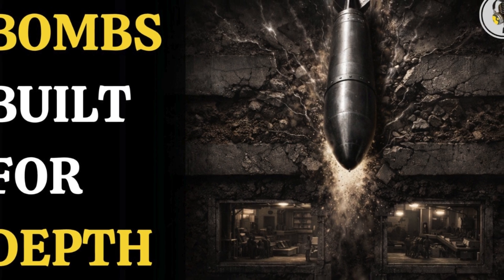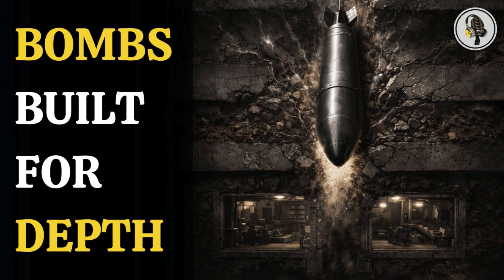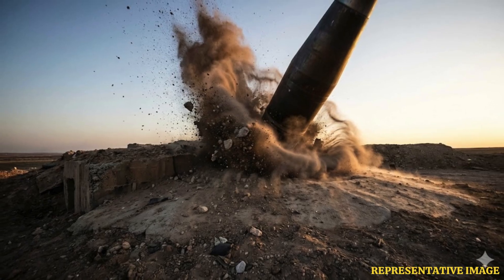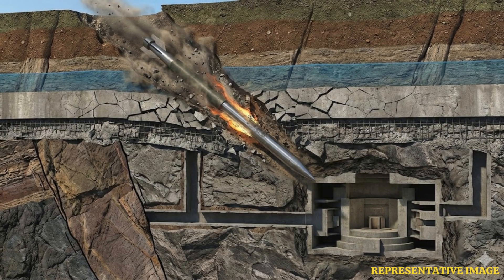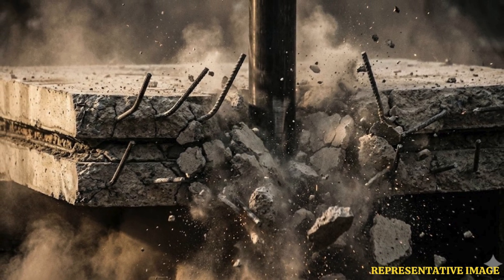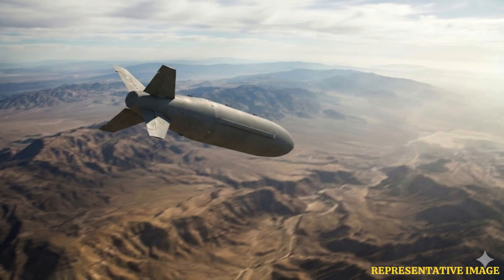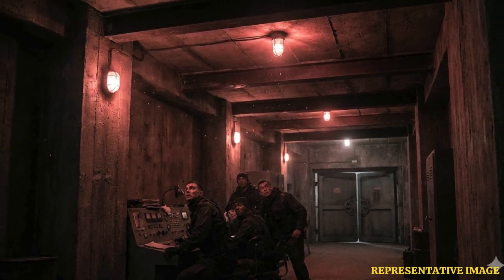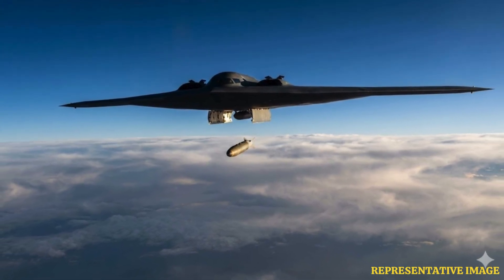How Bunker Buster Bombs Penetrate Deep Underground Before Exploding | WION Podcast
Bunker buster bombs are designed to destroy what lies hidden deep underground. Instead of exploding on impact, these weapons use sheer weight and speed to smash through earth and reinforced concrete first. Only after penetrating layer by layer do time-delay fuzes trigger a massive underground blast, collapsing hardened bunkers from within. From laser guidance to ultra-hard steel casings, this is how bunker busters turn depth into vulnerability.